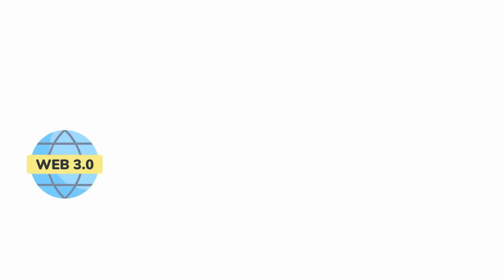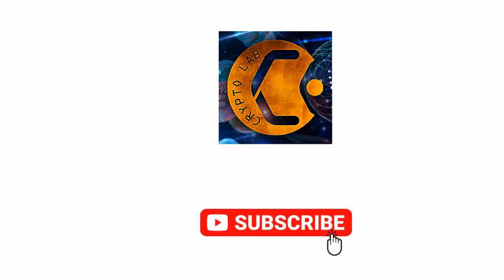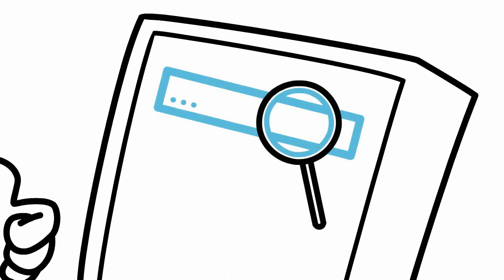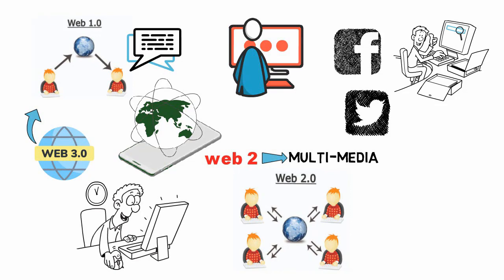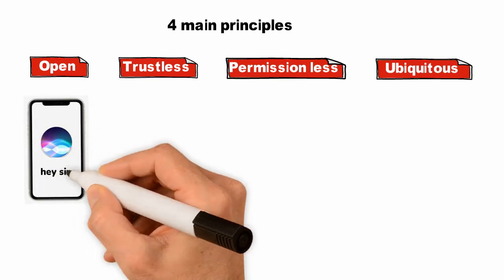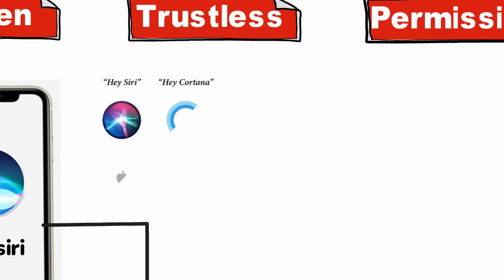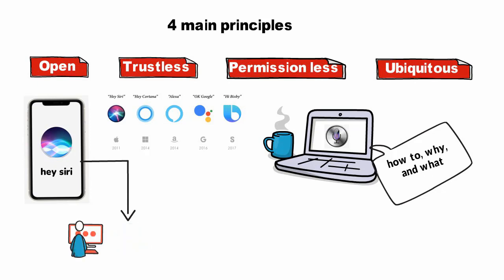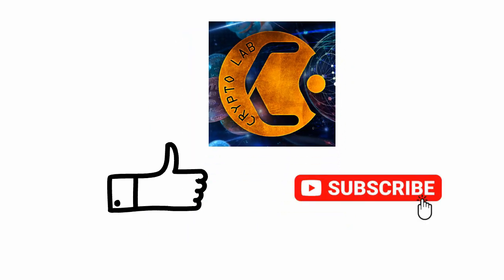What Is Web3 | What Is Web3 And Blockchain | Web 3 Explained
The seeds of what would become Web3 were planted in 1991, when scientists W. Scott Stornetta and Stuart Haber launched the first blockchain — a project to time-stamp digital documents. But the idea didn’t really take root until 2009, when Bitcoin was launched in the wake of the financial crisis (and at least partially in response to it) by the pseudonymous inventor Satoshi Nakamoto.

It and its undergirding blockchain technology work like this: Ownership of the cryptocurrency is tracked on a shared public ledger, and when one user wants to make a transfer, “miners” process the transaction by solving a complex math problem, adding a new “block” of data to the chain and earning newly created bitcoin for their efforts. While the Bitcoin chain is used just for currency, newer blockchains offer other options. Ethereum, which launched in 2015, is both a cryptocurrency and a platform that can be used to build other cryptocurrencies and blockchain projects.

Put very simply, Web3 is an extension of cryptocurrency, using blockchain in new ways to new ends. A blockchain can store the number of tokens in a wallet, the terms of a self-executing contract, or the code for a decentralized app (dApp). Not all blockchains work the same way, but in general, coins are used as incentives for miners to process transactions. On “proof of work” chains like Bitcoin, solving the complex math problems necessary to process transactions is energy-intensive by design.

Web3 and cryptocurrencies run on what are called “permissionless” blockchains, which have no centralized control and don’t require users to trust — or even know anything about — other users to do business with them. This is mostly what people are talking about when they say blockchain. “Web3 is the internet owned by the builders and users, orchestrated with tokens,” says Chris Dixon, a partner at the venture capital firm a16z and one of Web3’s foremost advocates and investors, borrowing the definition from Web3 adviser Packy McCormick. This is a big deal because it changes a foundational dynamic of today’s web, in which companies squeeze users for every bit of data they can. Tokens and shared ownership, Dixon says, fix “the core problem of centralized networks, where the value is accumulated by one company, and the company ends up fighting its own users and partners.”

⏰ Time Stamp ⏰

00:00 Intro
00:33 What is web 3.0
01:49 outro